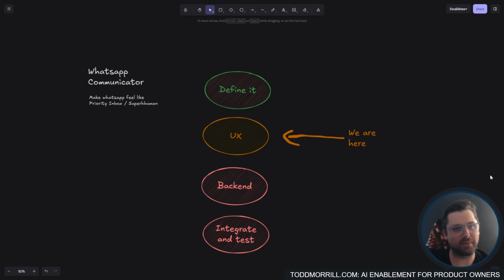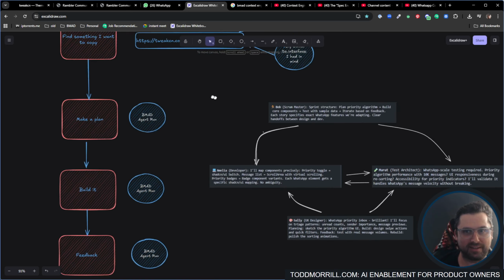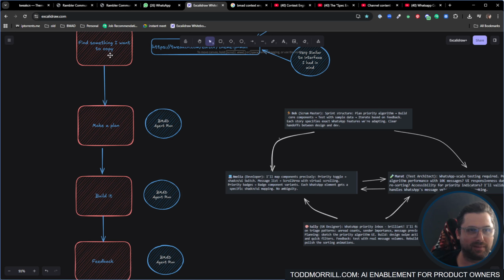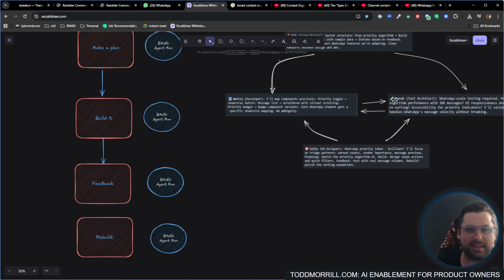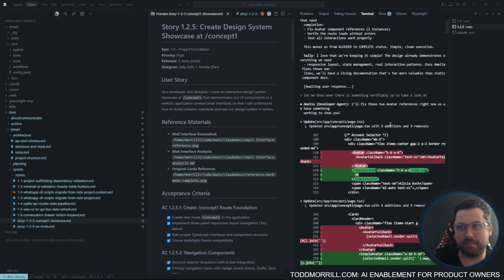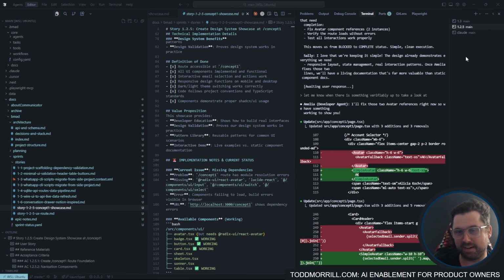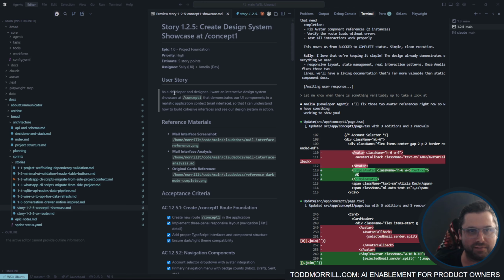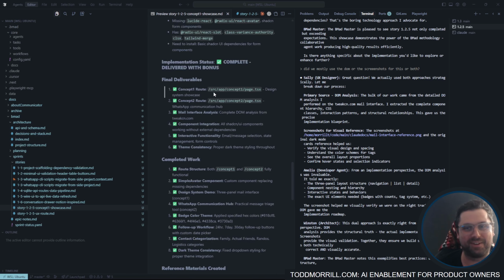Vibe Coding a UX in a couple Hours with Cursor Claude and BMAD!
BMAD is transorming context engineer / vibe coding,  In this video I share my enthusiasm with the vibe coding community!

We build the ux of a whatsapp messaging app in this video with BMAD!